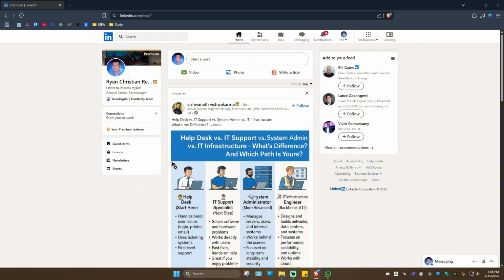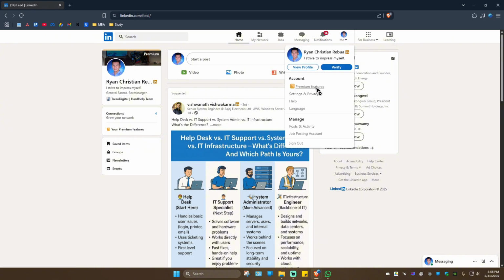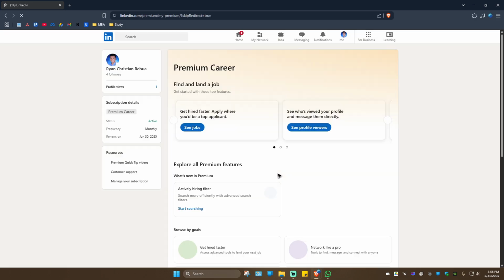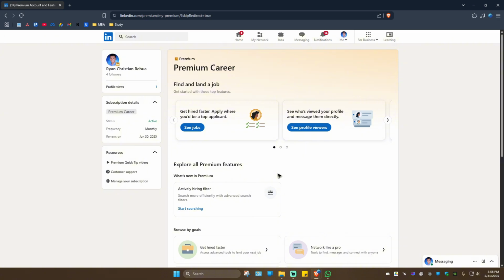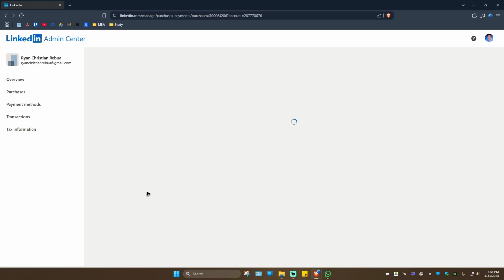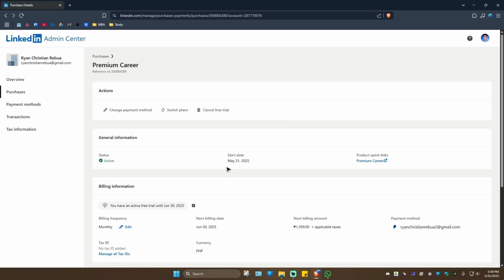How to Cancel LinkedIn Premium Free Trial – Beginner Tutorial 2026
In this video tutorial, I'll show you how to cancel your LinkedIn Premium free trial quickly and easily. If you want to avoid being charged after your trial period, we’ll guide you step-by-step through the cancellation process on both desktop and mobile devices. Learn how to manage your LinkedIn subscription settings, stop automatic payments, and keep control of your account without any hassle. Whether you’re using an iPhone or Android, this beginner-friendly guide covers everything you need to know to cancel LinkedIn Premium free trial safely and efficiently.